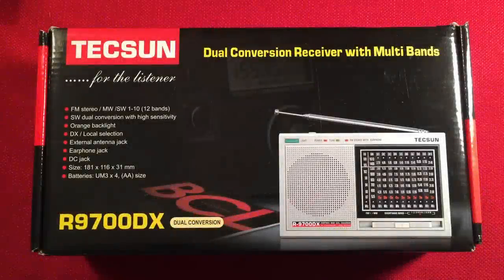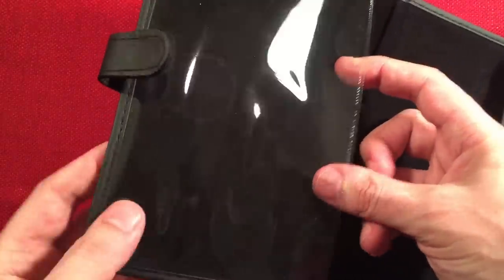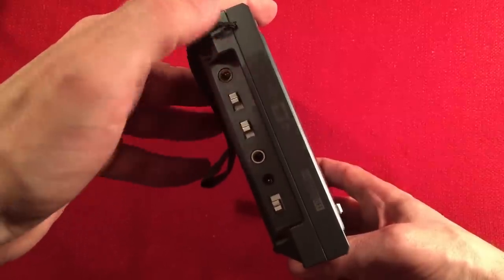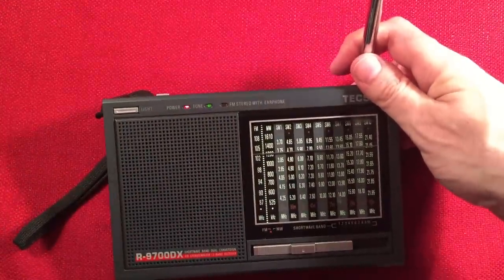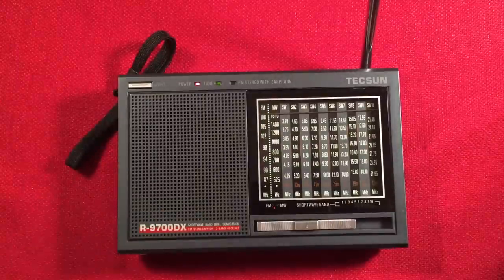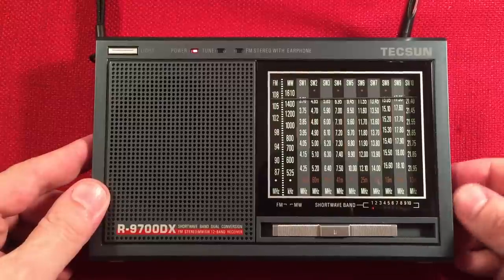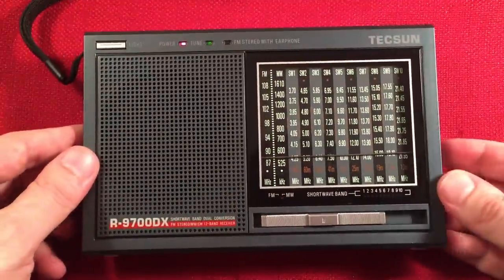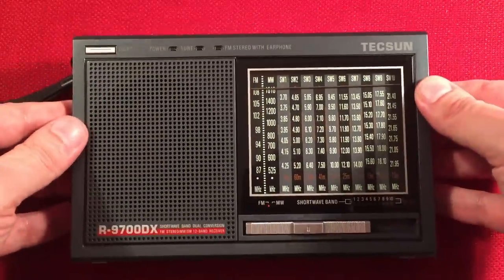Tecsun R9700DX AM FM Stereo Shortwave Portable Radio Review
Tired of the digital world, then cross back to the familiar analog tuner.  The Tecsun R9700DX AM FM Shortwave portable radio does not disappoint, and has become one of my favorite analog receivers.

▶ The Tecsun R-9700DX at Amazon USA
(paid link) As an eBay Partner, I may be compensated if you make a purchase.  There are no additional costs to you.

Features I like about this radio:
Speaker audio is really good.
FM reception is solid.
AM reception is great.
SW reception is decent.
FM/SW External Antenna Jack.
FM Stereo!
Large Tuning Display.
Dial light, looks really good in the dark.
Simple design and layout.
Build quality is good.
Comes with AC adapter that charges your NiMH batteries.
Headphone listening is a nice experience.
Tuning wheel is smooth and a joy to use.
Vertical stand.

Features that could be added or improved on:
How about an analog clock to go with the analog radio?  That would be sweet!
Better tone control, maybe a separate wheel.  The switch doesn't seem to make a huge difference.
Volume control as a wheel, not a slider.  Seems a bit dated.
A strap that connects both sides of the radio would be stronger to carry it by.  Its a pretty heavy radio and the included strap doesn't seem quite that robust.

Overall, If your into wanting a little larger portable shortwave radio, this one is in a class of it's own.  Therefor it gets a solid buy from me.  The Reception of this receiver is amazing and the speaker quality will surprise you.  This could easily be your everyday radio.

Arnold Alt
MaryAnn A
Rita B